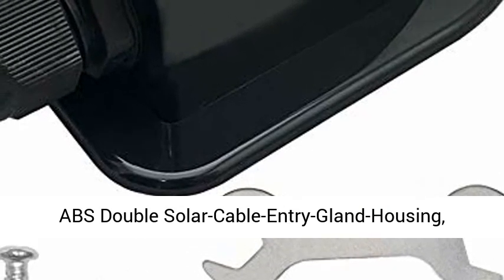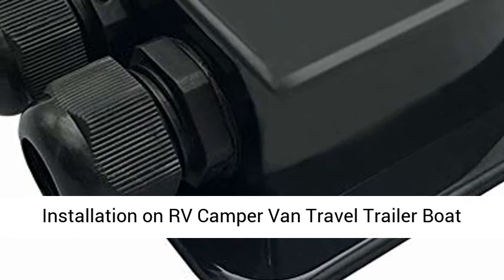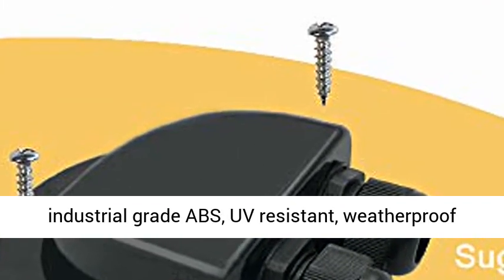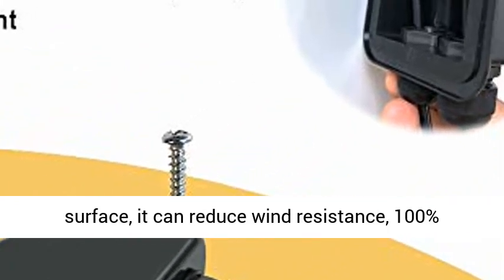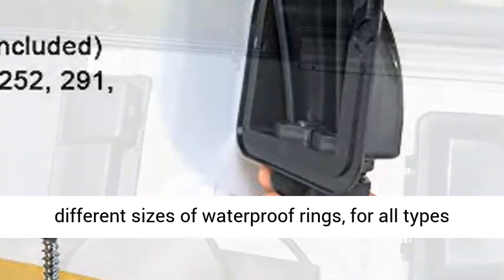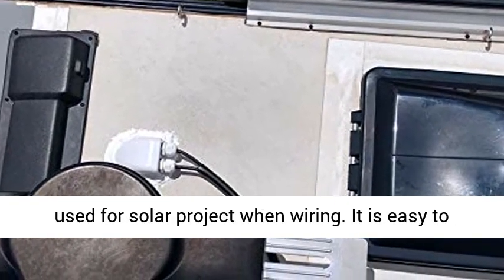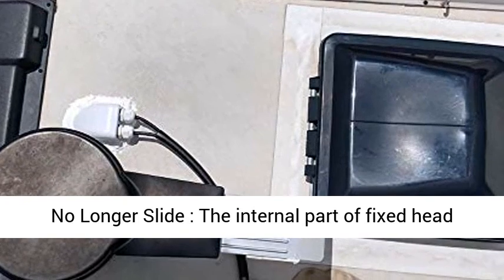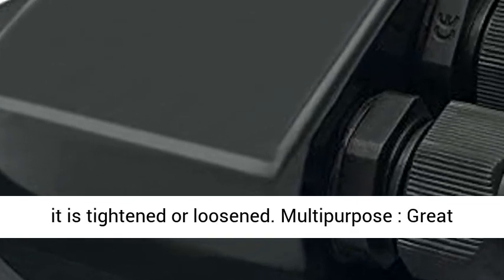ABS Double Solar-Cable-Entry-Gland-Housing, Weatherproof Cable Entry Plate - Overview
ABS Double Solar-Cable-Entry-Gland-Housing, Weatherproof Cable Entry Plate for All Cable Types 4mm² to 12mm² for Solar Project Installation on RV Camper Van Travel Trailer Boat Solar Panels - Overview

【Cable Entry Gland Features】: Made of industrial grade ABS, UV resistant, weatherproof and aging resistant. Designing with curved surface, it can reduce wind resistance, 100% recyclable, and very durable in any environment.
【PG7 Waterproof Cable Gland】: Equipped with two different sizes of waterproof rings, for all types of cable from 4mm² to 12mm², widely used for solar project when wiring. It is easy to install and good waterproof.
【Cable Fixed Head Will No Longer Slide】: The internal part of fixed head of some products will be loose. We have solved this problem, and the nuts won’t slide whether it is tightened or loosened.
【Multipurpose】: Great for solar panel, DC power supply, aviation, satellite, air conditioning, lighting and other circular cables, it is also suitable for routing the cables on the solar panels of RV, caravan, vehicle, ship, garage, engine room building, building, shed, etc. Ideal solution for the cables getting through roof.
【Easy to Install】: Based on the position and sealing requirements, it can be fixed with glue, such as Sikaflex 221, 252, 291, Dicor sealant (not included) or stainless steel self-tapping screw (included).

You can use our special solar cable entry gland box, which can not only cover the exposed cables, but also make our space look clean and tidy. It is completely waterproof and has a beautiful appearance.

Drill-free
Light, strong and durable
Two size holes
Wide edge
Streamlined design
Low maintenance

Specification:

Material: UV resistant ABS

Size: 5 x 3.6 x 1.6 inch / (12.8x9.2x4cm)

Suitable for : All Cable Types 4mm² to 12mm²

Color: Black

Great for outdoors
Contains UV inhibitor to protect against UV rays.
Stronger, more durable and weatherproof.
Two sizes, special spacing
Two different rubber ring sizes to meet different diameter wires.
The special design makes the fixed head no longer slide.
Just apply glue to the bottom and edges.
Wide edge, reserved for punching position.
Wipe with a damp cloth and then dry with a dry cloth.
Apply toothpaste to hard-to-clean stains, then wipe dry.